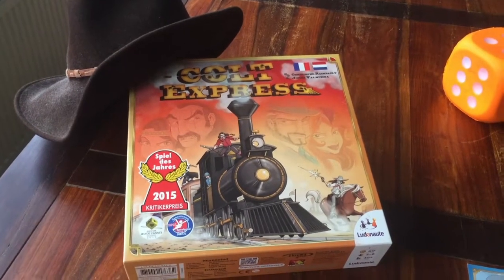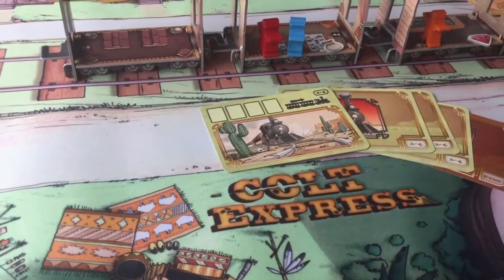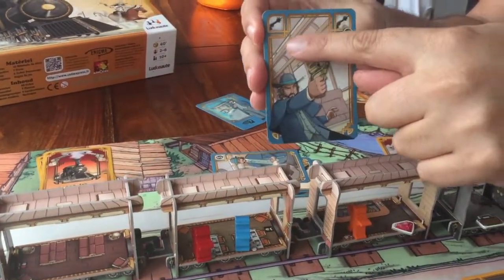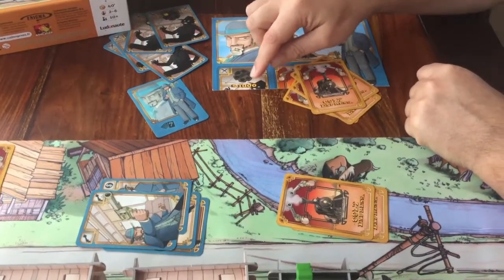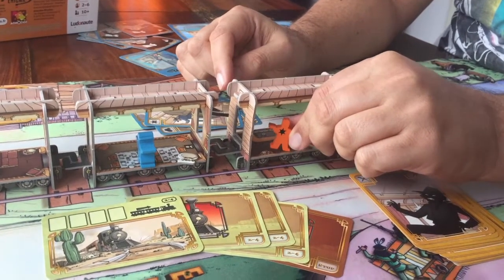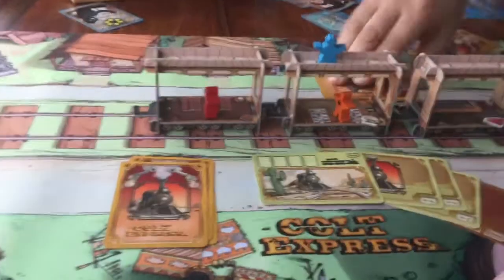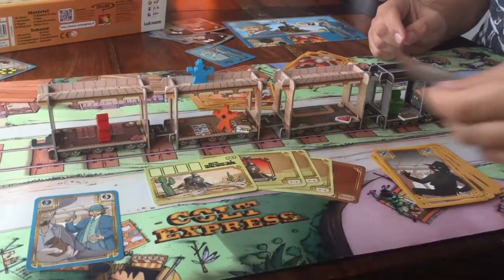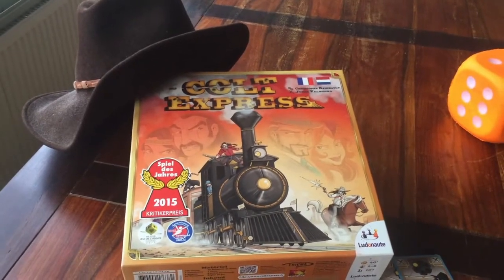Colt Express - board game tutorial by JustLetTerenceExplainIt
A quick and clear explanation of the board game Colt Express.

Whenever I try to teach how a game is played I have a certain method that works best, in my opinion. After watching this video, I hope you'll be able to immediately play the game with a sense of knowing what to do (or that you now know you want to buy this game).

In the spirit of being an honest channel: THIS VIDEO HAS 1 DISLIKE